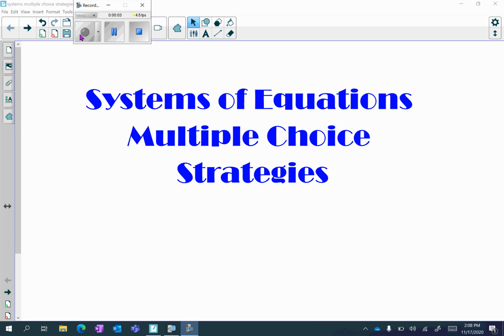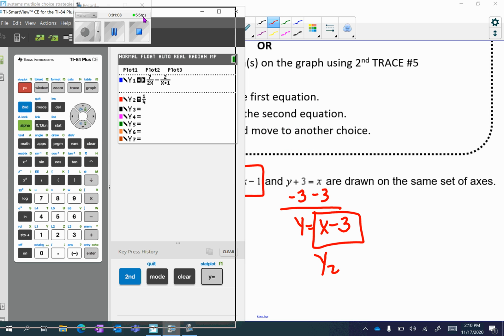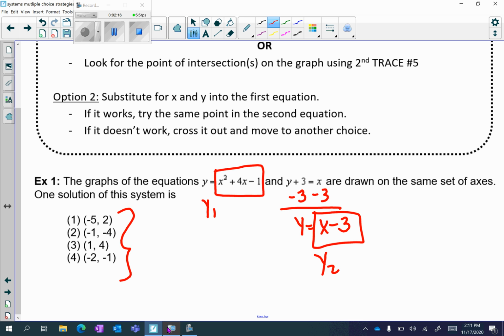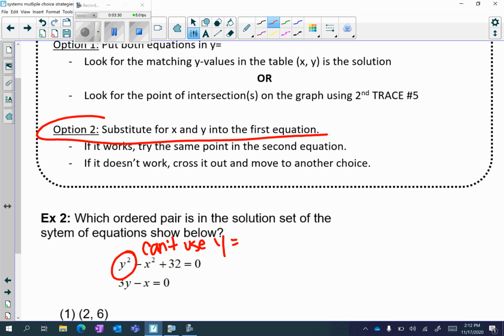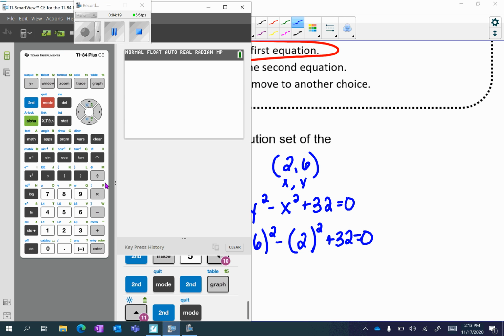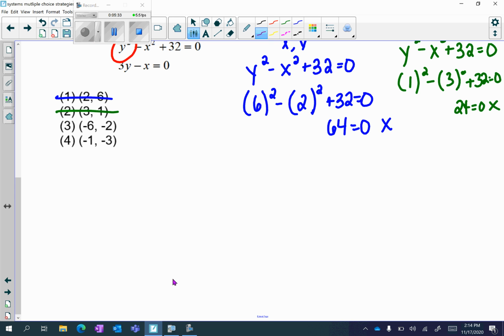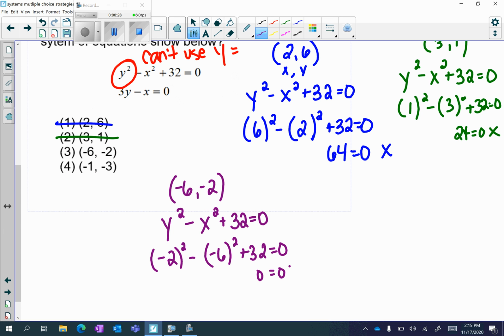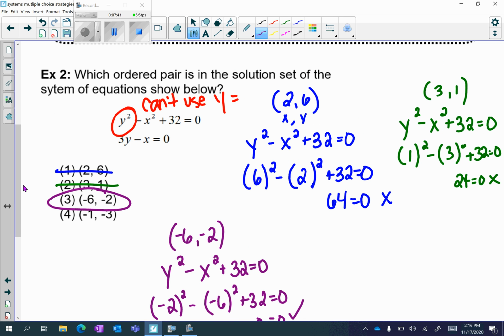Systems of Equations Multiple Choice Strategies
This video will go over two different strategies for using the calculator to answer multiple choice questions on systems.  The first strategy is to solve both equations for y= and to plug into the calculator and look at the table or point of intersection on the graph. The second strategy is to substitute the points into each equation to find which point works in both (or all) equations.